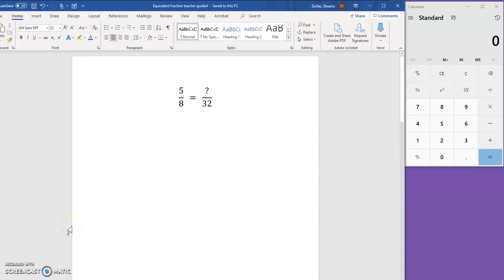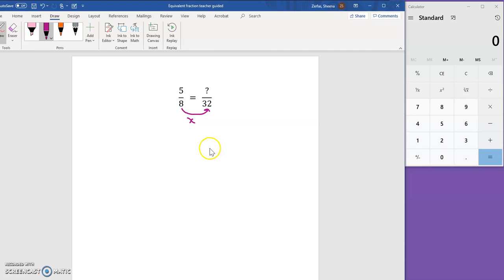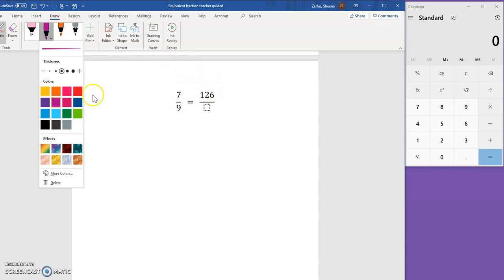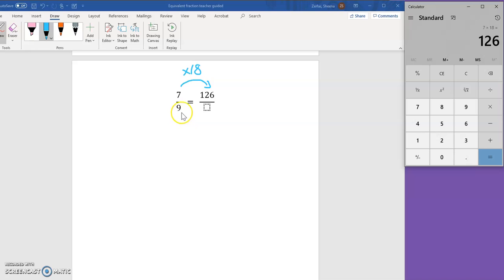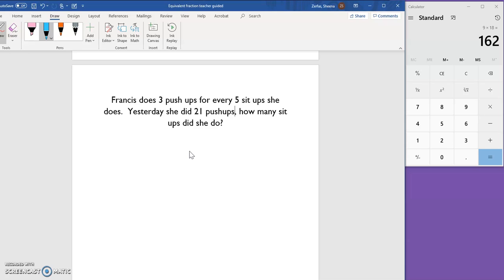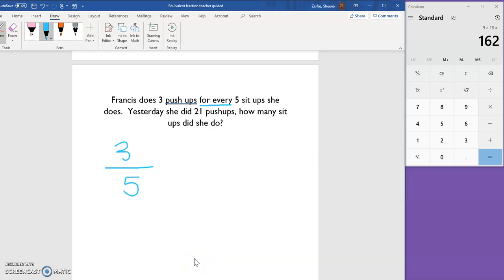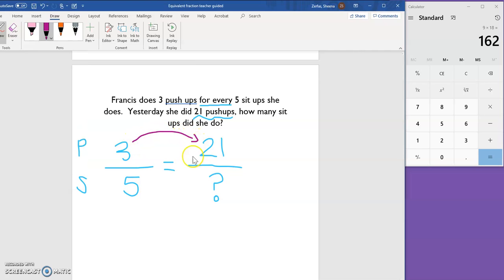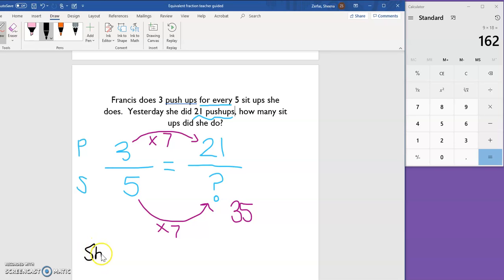Finding equivalent fraction and solving word problems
Models how to solve for an unknown value in  a set of equivalent fractions, and how that can be applied to solving a ratio word problem